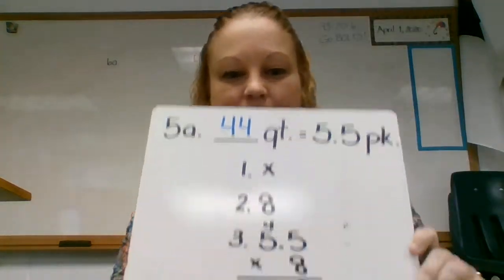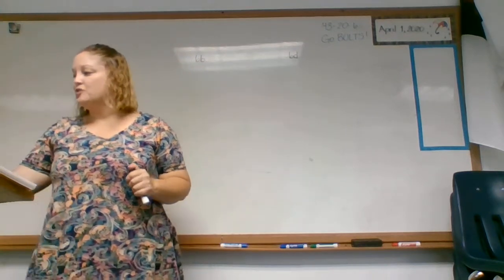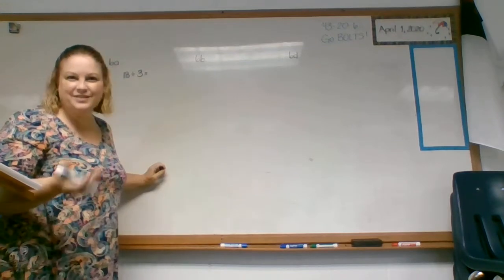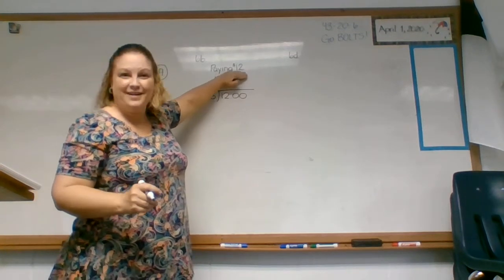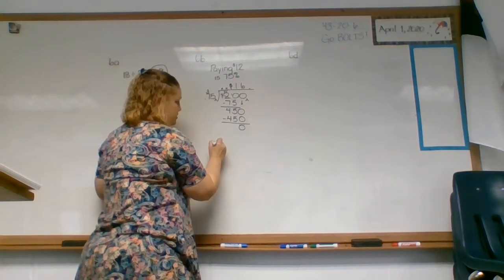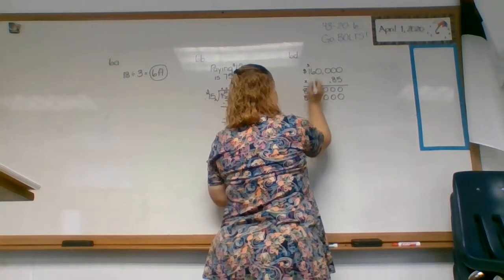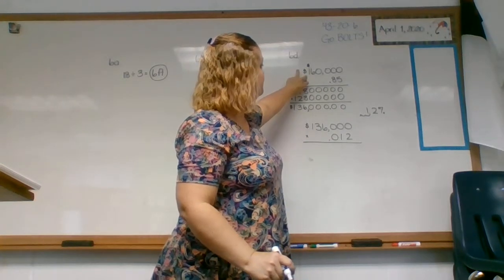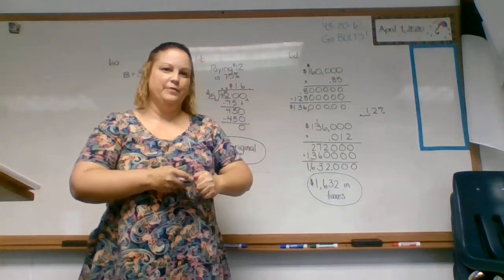Abeka Math 141 Review of Algebra and Geometry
Use this with pages 255-256 (EXCEPT 6c)